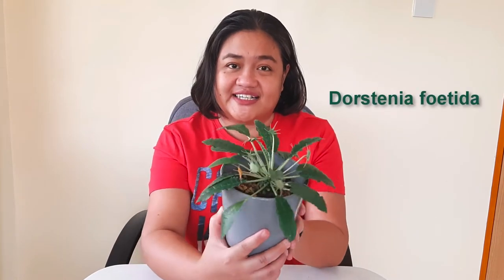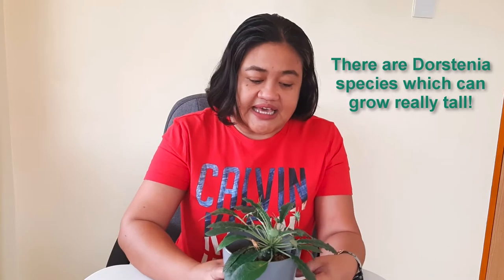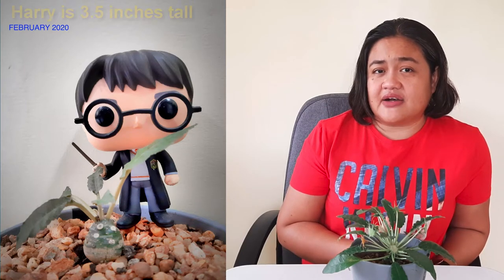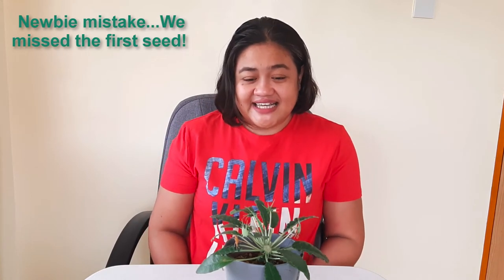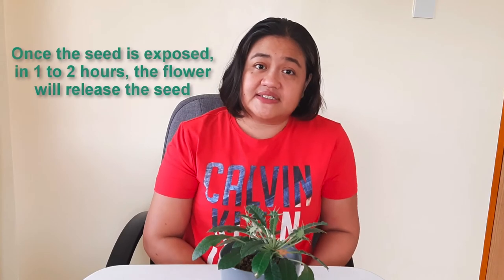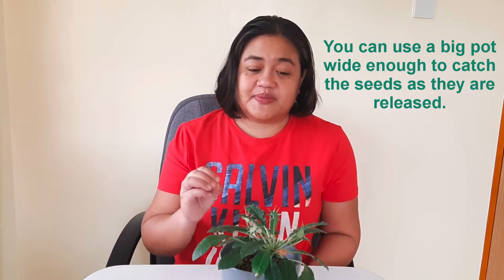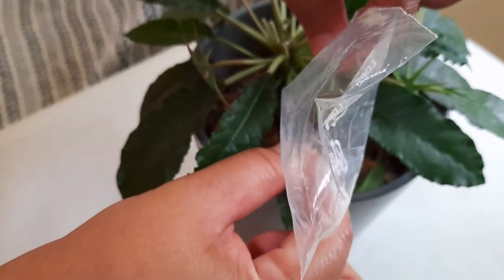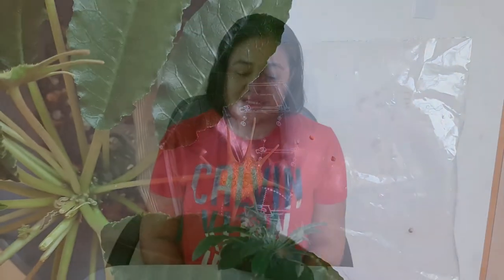Dorstenia foetida When And How to Harvest Seeds For Propagation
Finally, we learned when and how to harvest the Dorstenia foetida seeds. Newbie that we are, we missed the very first seed that this succulent popped-out then we search for more info and finally came across a technique that will allow us to catch any and all seeds that the next Dorstenia flowers will released.

In this video, Plant Box by Penfires shares our actual experience with our Dorstenia foetida plant when it comes to seed harvest. In the years to come we hope not only to propagate more and more foetida plants but also to collect other species of Dorstenia.

If there are mistakes mentioned on this video, kindly leave a comment so not only us will learn but also all others interested in growing this type of succulent.